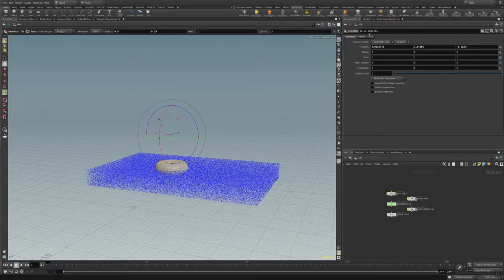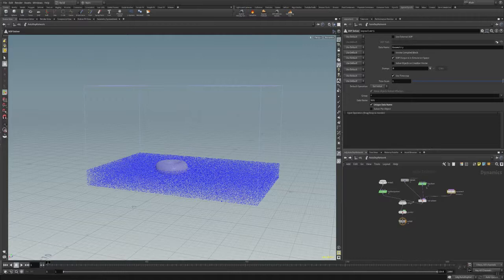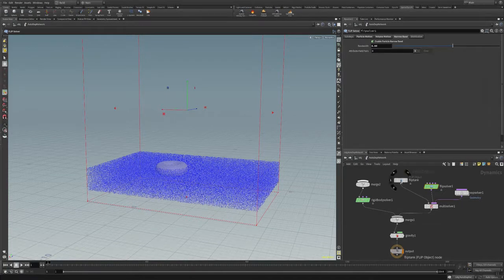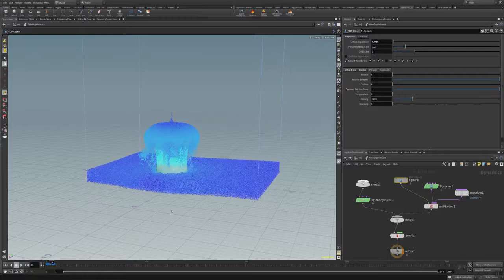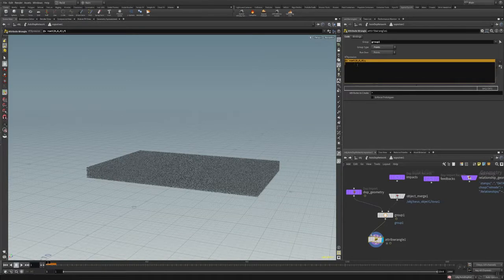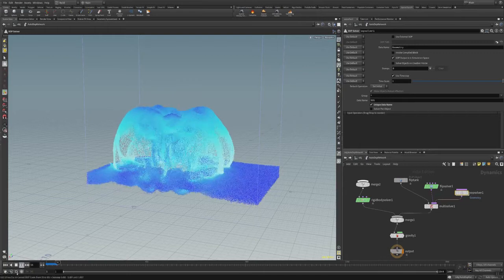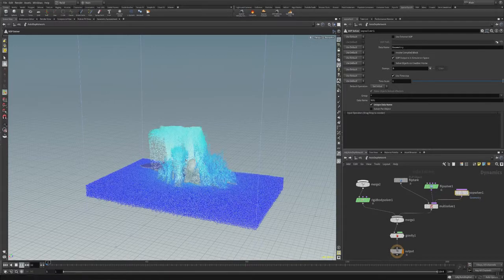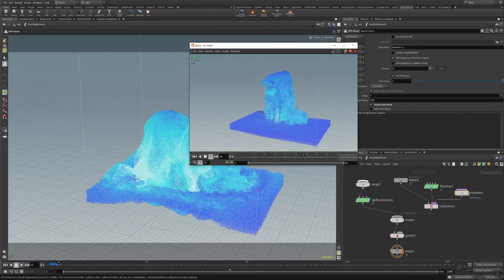Custom Velocitiy in Houdini 18 Edutainment Tutorial